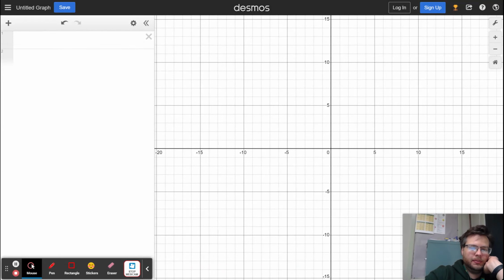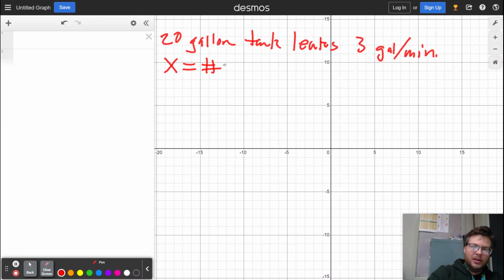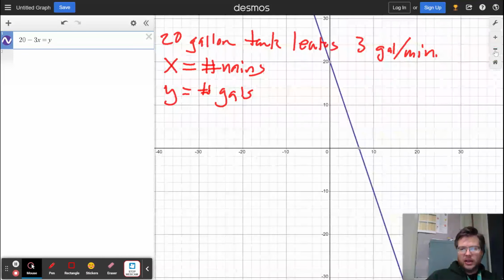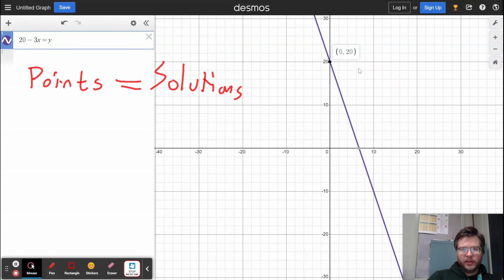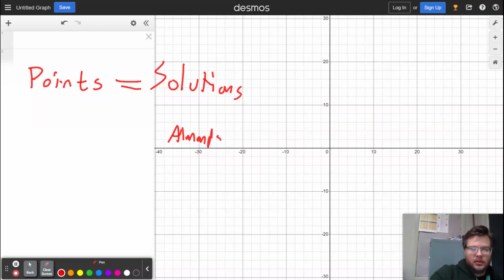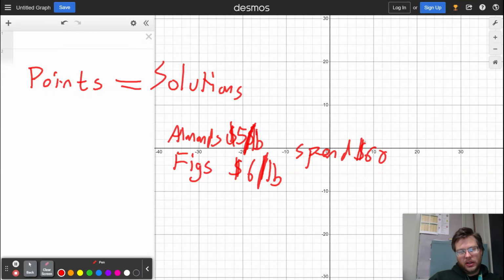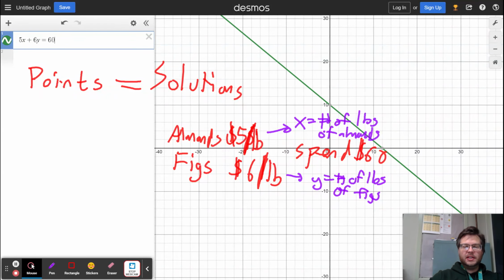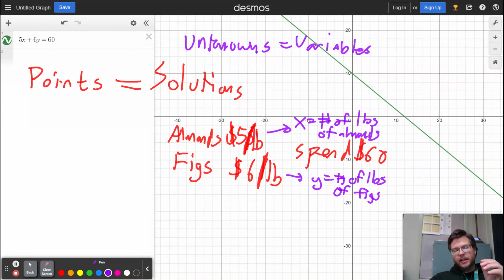Algebra Linear Word Problems: 2 types